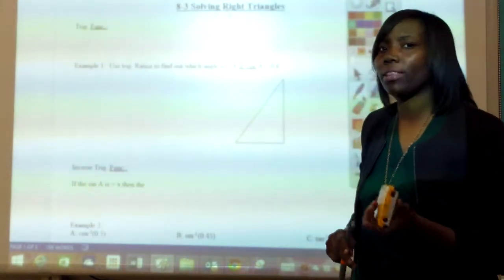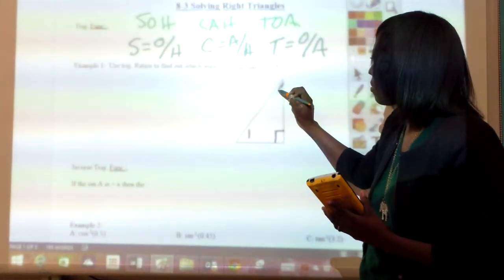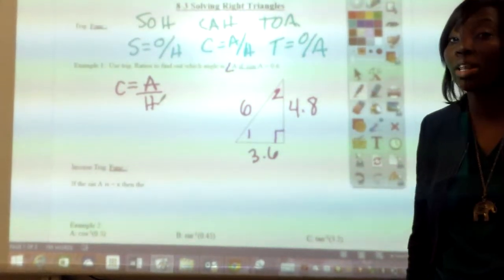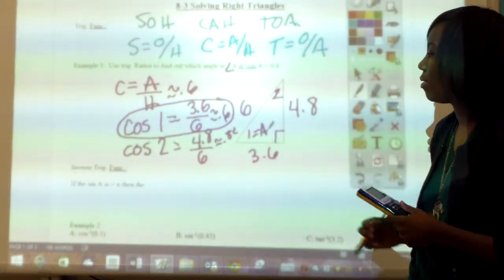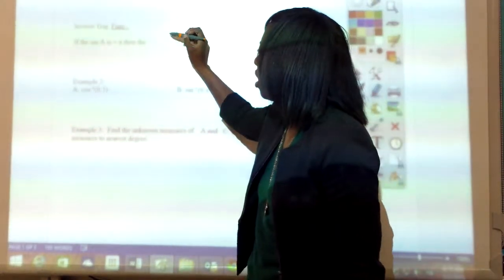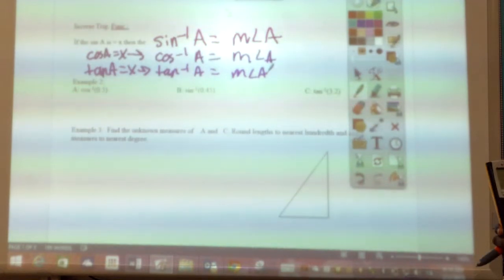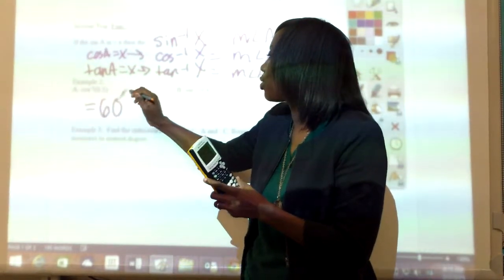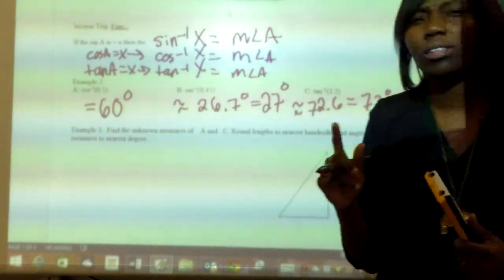Solving Right Triangles (8-3) Part I